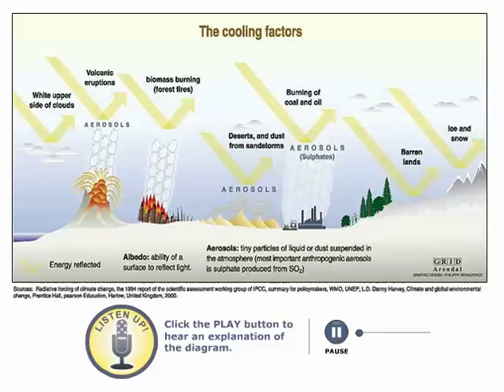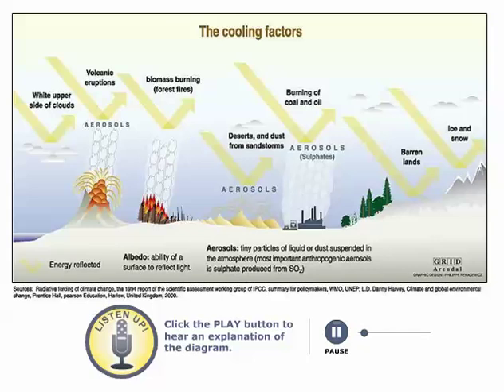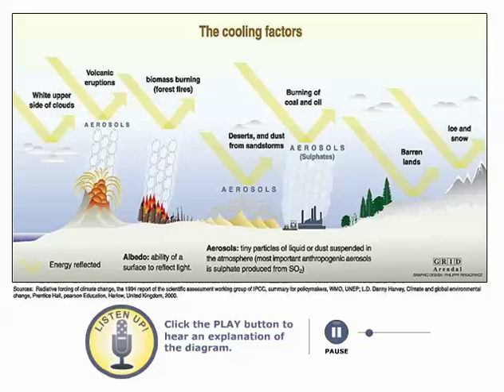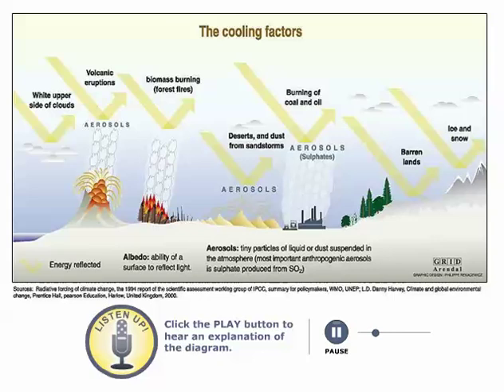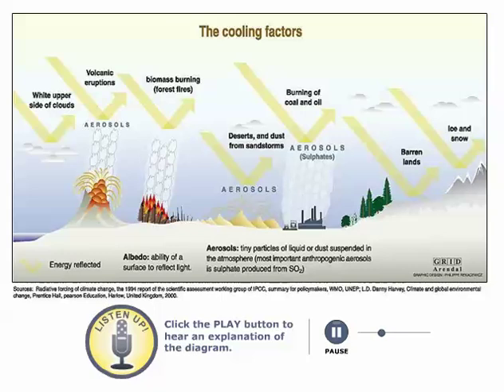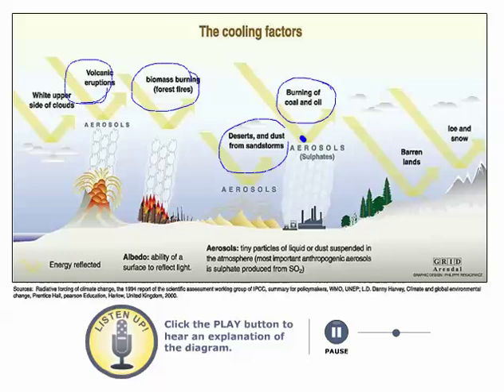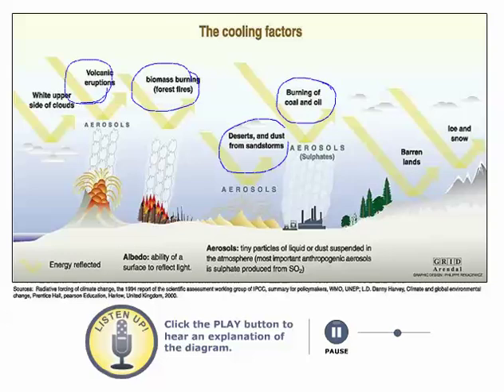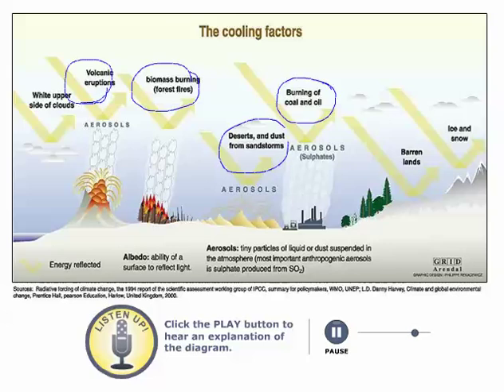The Cooling Factors